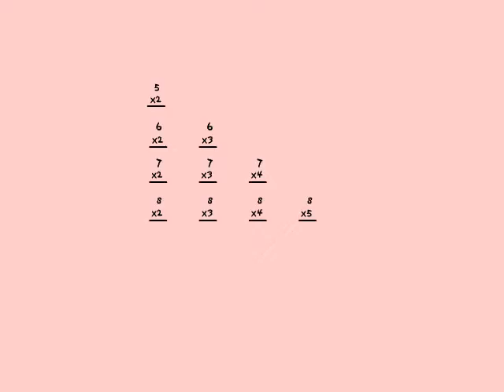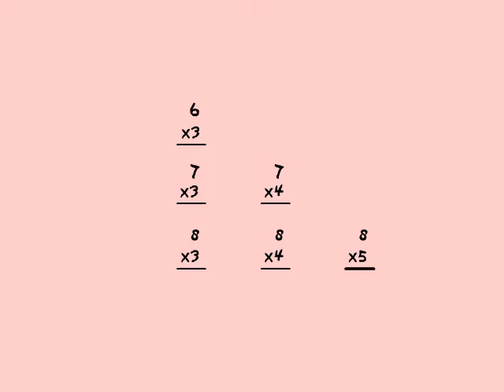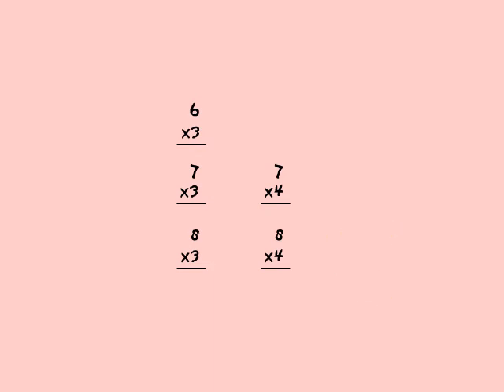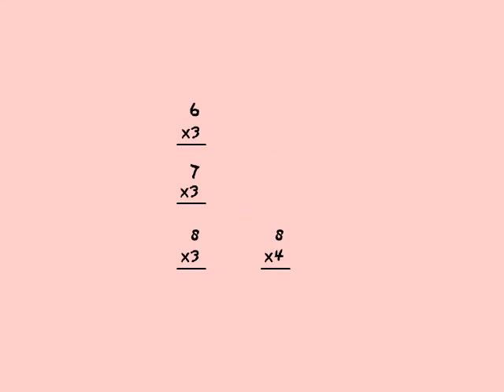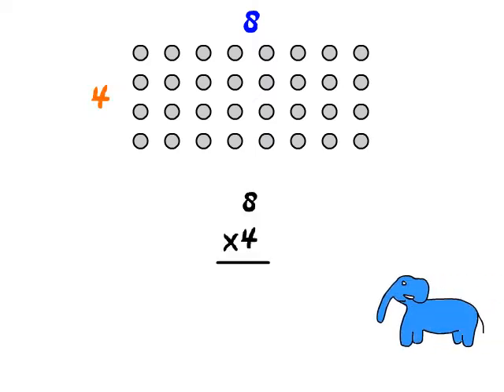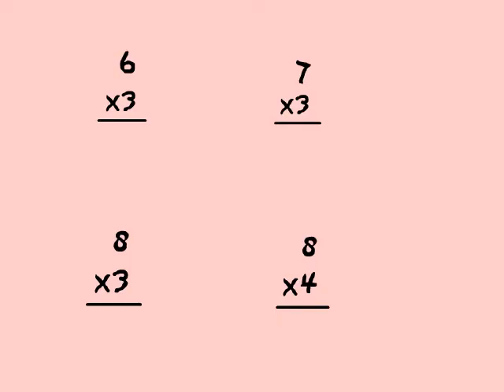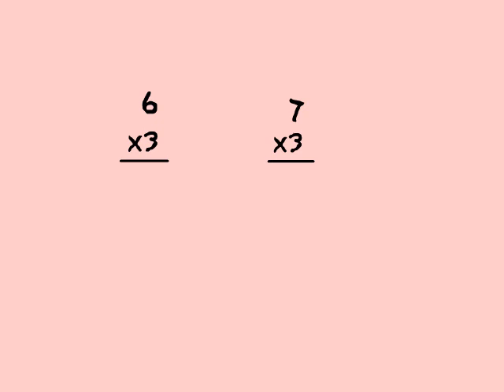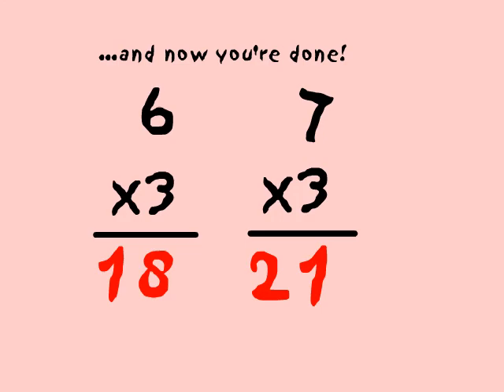Ed Bogas' Number Music - Volume 6: 12. The Last Few